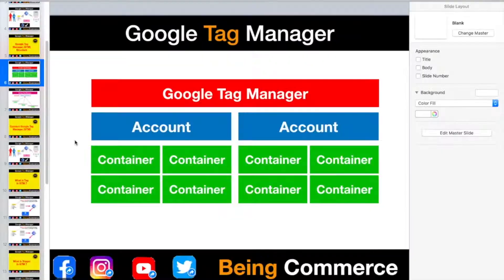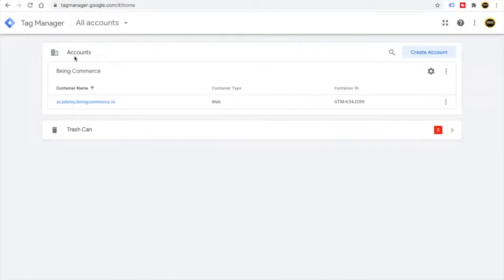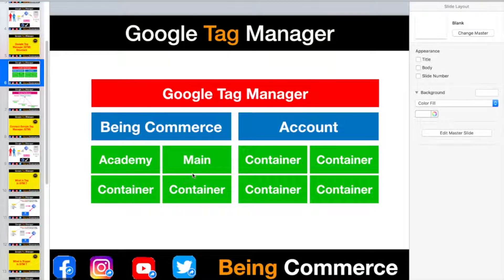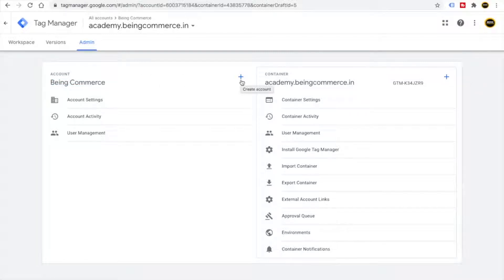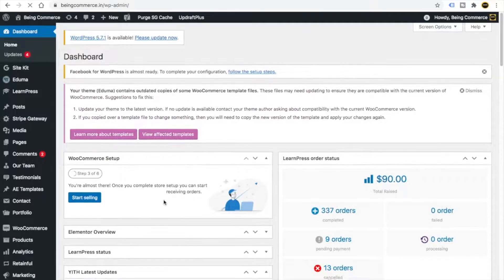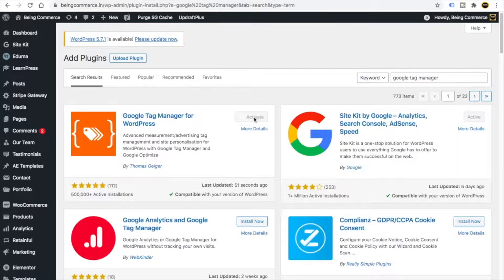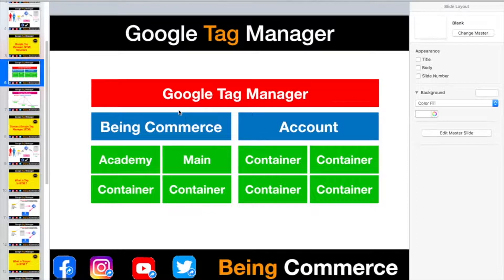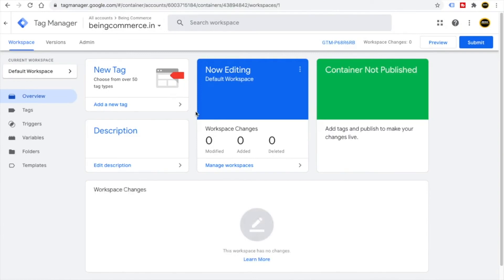Creating New Container in GTM | Google Tag Manager Course | Being Commerce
Setting up FB pixel using Templates with GTM | Google Tag Manager.

In this video, I am trying to explain about introduction to Google Tag Manager & there is a complete playlist course of Google Tag Manager coming in the form of videos.

Learn Digital Marketing, Finance, Animation, Editing, etc
Courses starting at just $1 / month. Enroll in 60+ courses.

💜 You Might be Interested in (Free Tutorials):
Grow YouTube Hacks Videos: